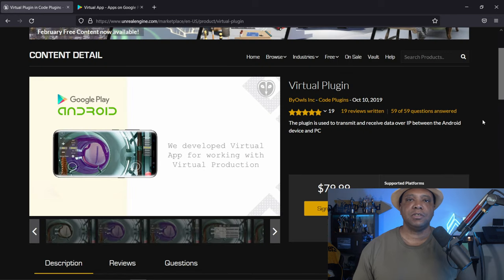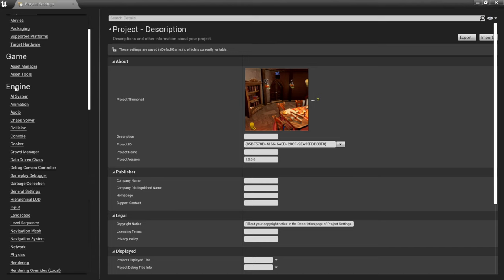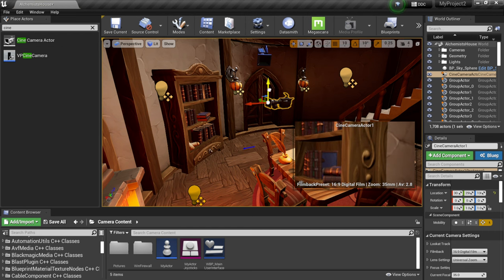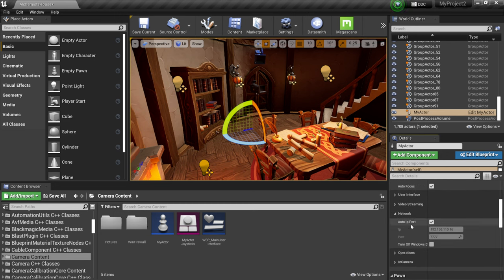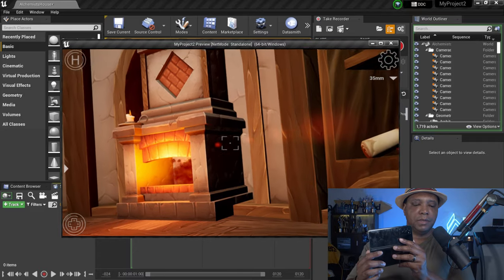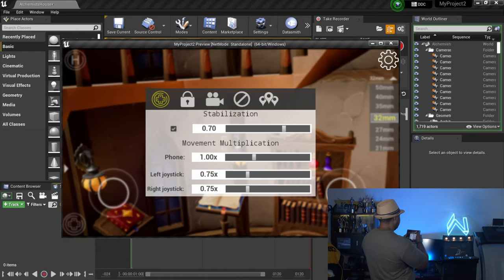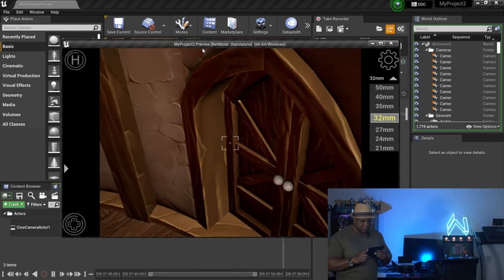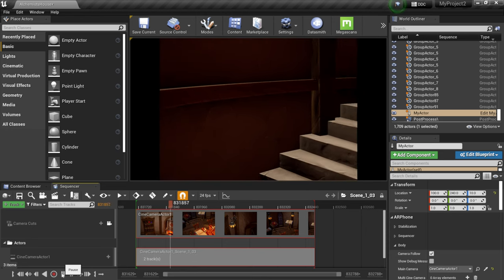Unreal Engine Virtual Camera with Android Devices Update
In this tutorial, I'll be taking a 2nd look at the Virtual Camera Plugins for Android devices this time using my Samsung Galaxy Fold phone.
Plugin by @ByOwlsStudio

My Unreal Engine for Motion Graphics course is now out!

0:00 What up what up
0:46 Plugins to download
1:22 Plugin Setup
4:23 Phone Virtual App
5:15 Moving Around Scene
8:00 Take Recorder
9:20 Like & Subscribe